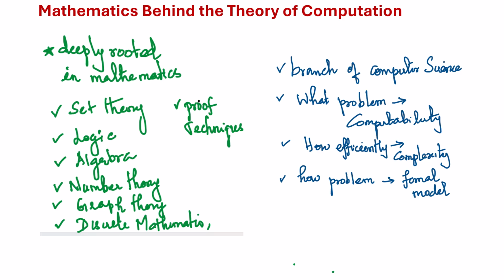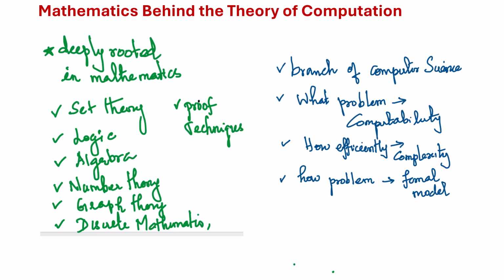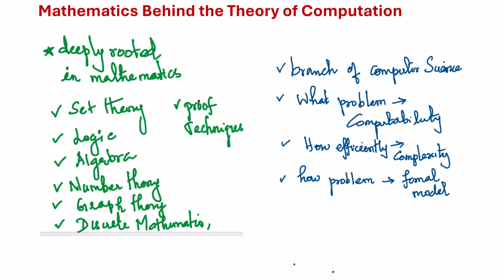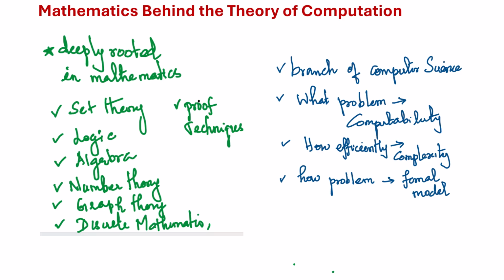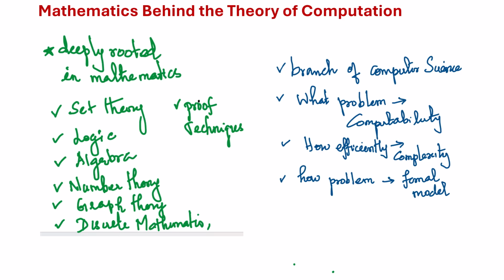58 _Mathematics Behind the Theory of Computation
Understand the mathematics applied in TOC